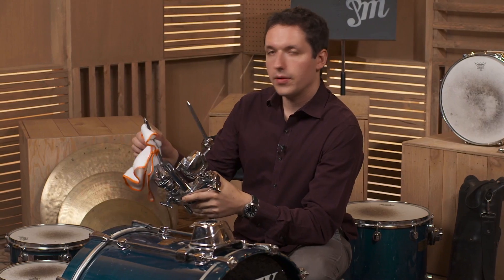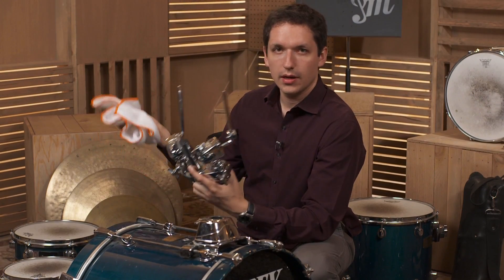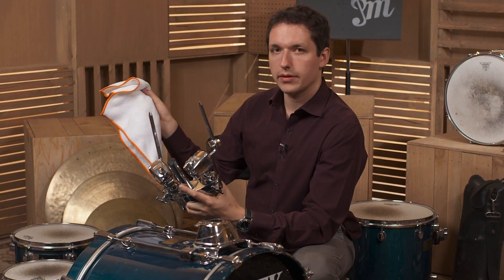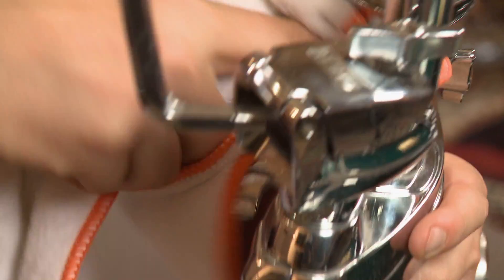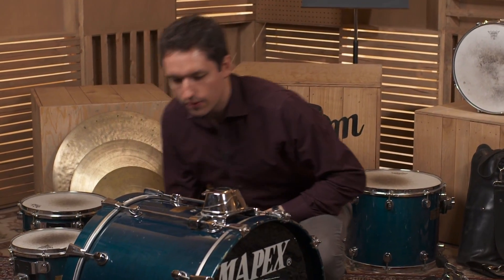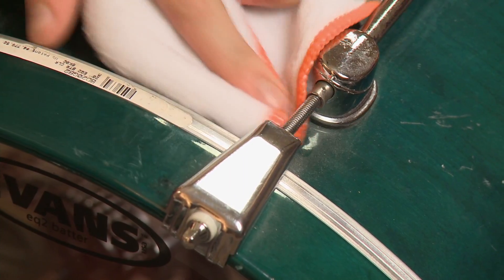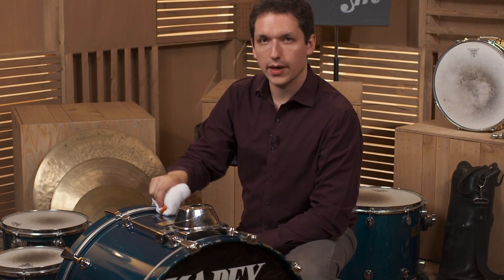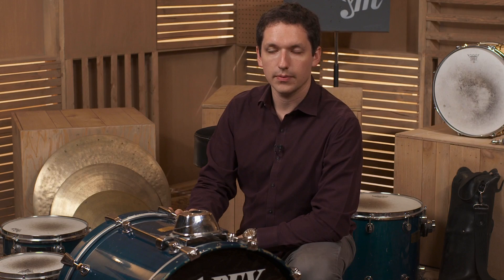Getting To Know Your Drum Kit - Lesson 6 : Cleaning Your Drum Kit